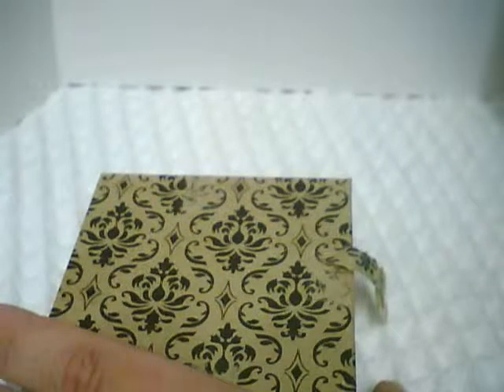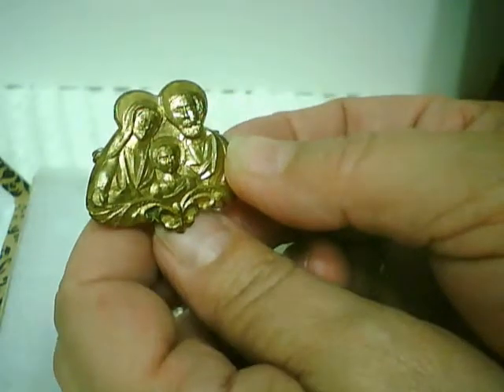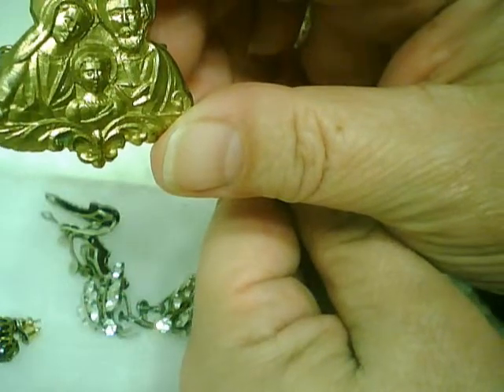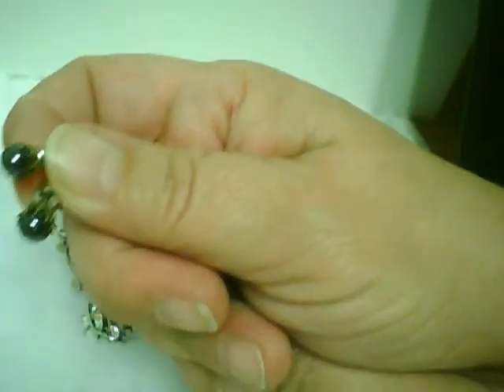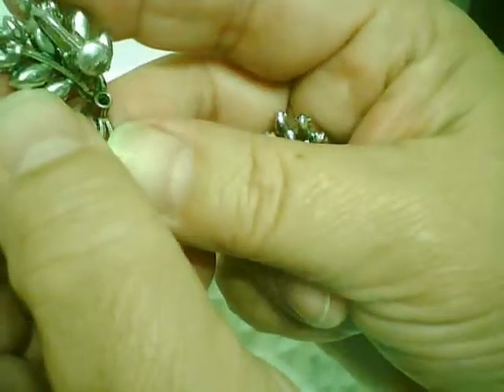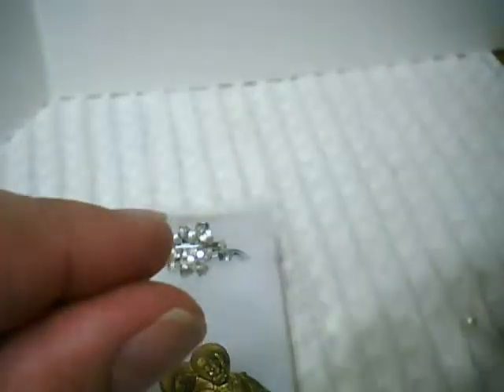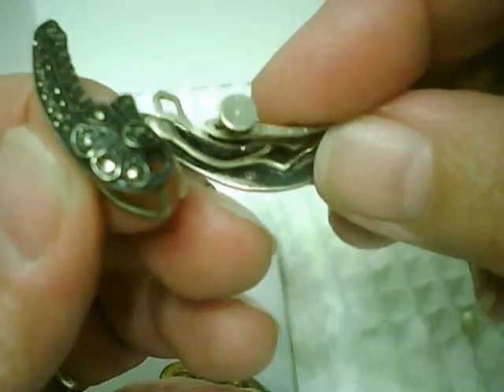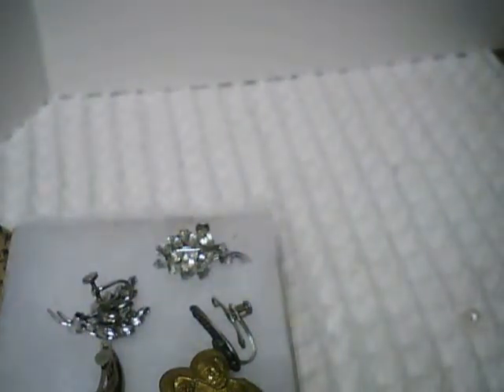Purchase from Retro Rage Jewelry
See the vintage items I purchased from Canadian ETSY shop "Retro Rage Jewelry"